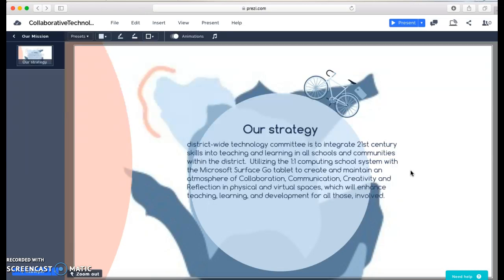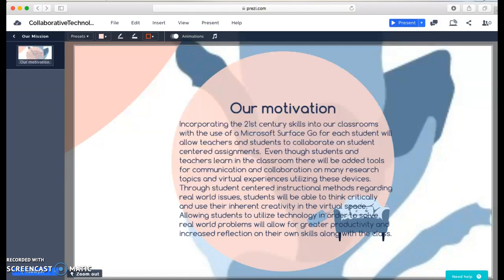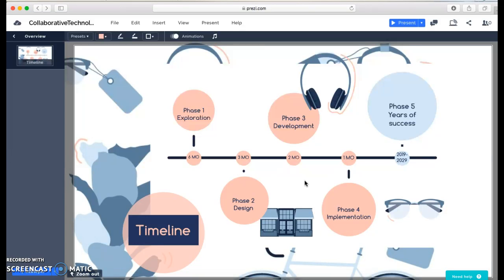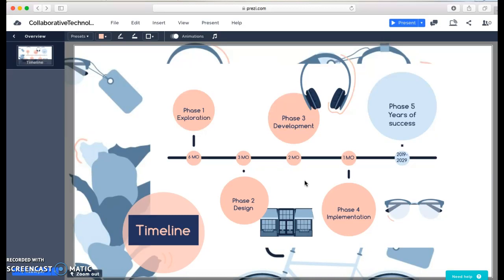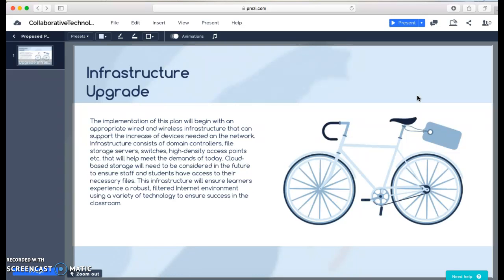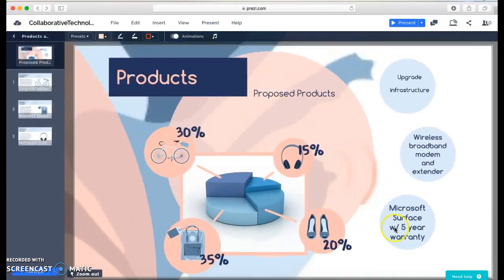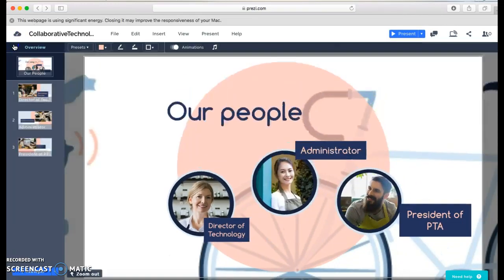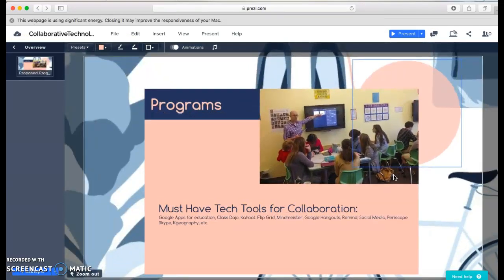EDUC 638 Screencast